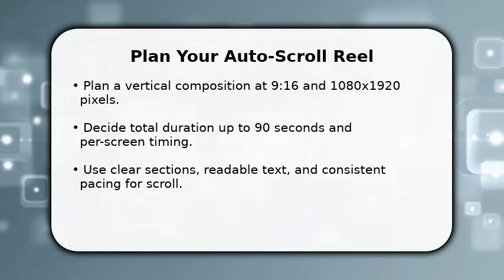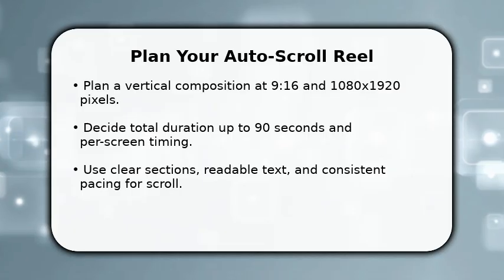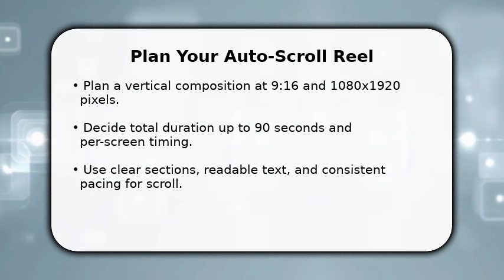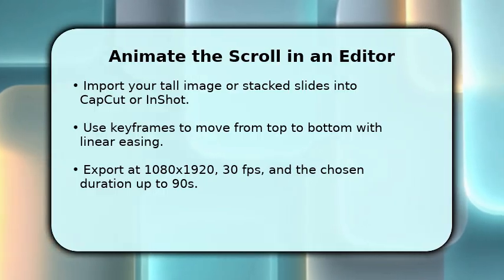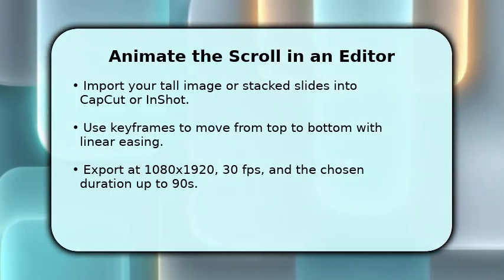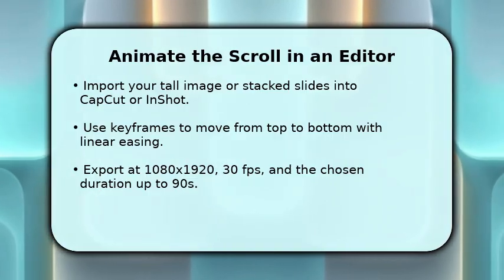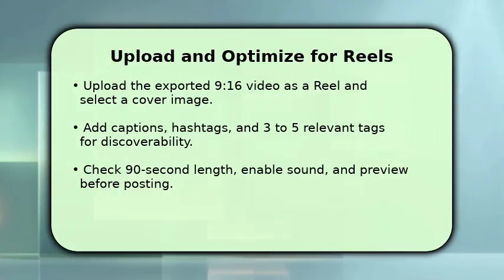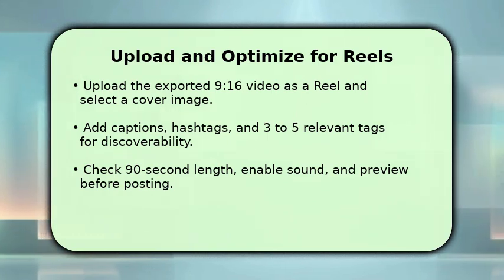How to Make Instagram Reels Auto Scroll - Easy Guide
How to Make Instagram Reels Auto Scroll - Easy Guide | 🔒 Surfshark VPN Deal — Stay private and secure. $1.99/mo + 3 Months Free ▸

Discover the secrets to making your Instagram Reels auto-scroll seamlessly with our easy guide. Learn quick tips and tricks that will enhance viewer engagement, ensuring a smooth browsing experience as they watch through your content.

Instagram Reels,